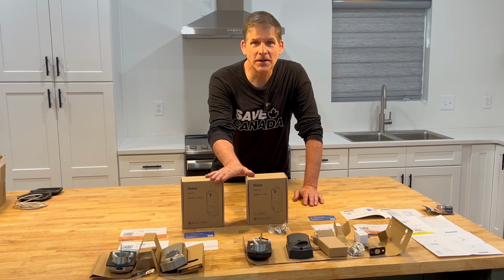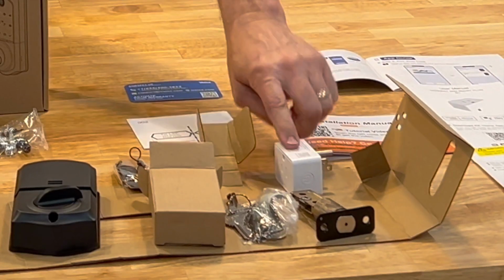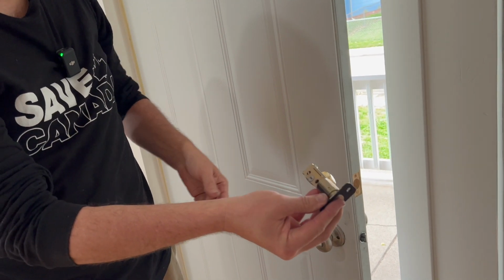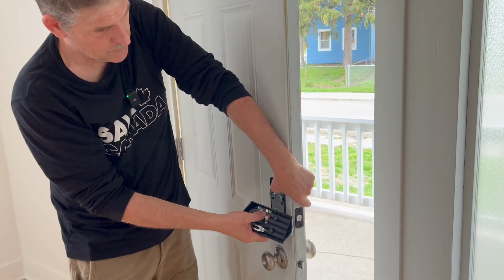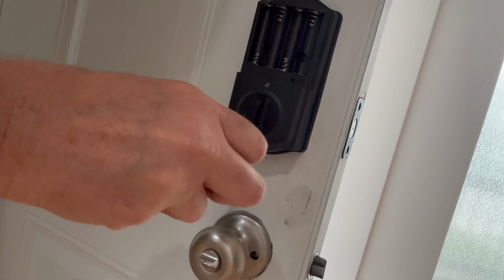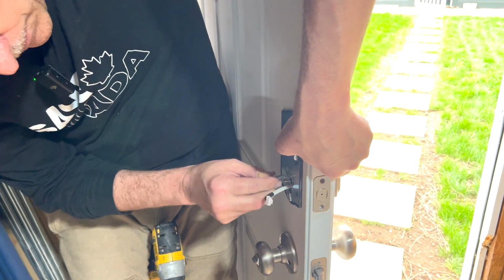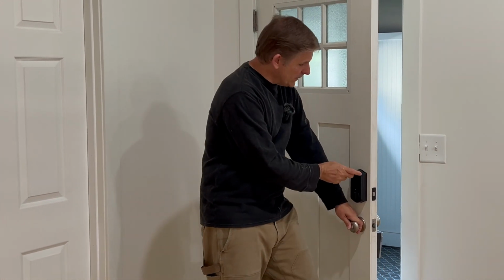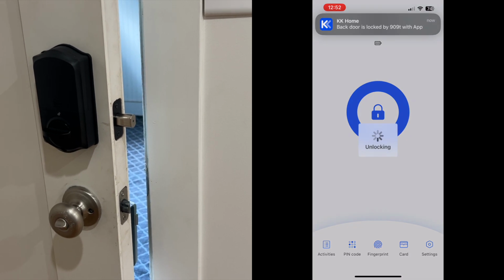Smart door Lock Install | Veise Smart Lock VE017G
-  - We'll show you how we did a complete smart door lock install adding the Veise Smart Lock VE017G to our house.

Veise VE017G Wi-Fi Keyless Entry Door Lock with Fingerprint, Remote App Control, Smart Locks for Front Door, Electronic Keypad Deadbolt, Auto Locking, Waterproof, Easy to Install, Matte Black

Discover the Veise Smart Door Lock VE017G! This video covers its advanced features, benefits, and easy DIY installation, including Veise app setup for seamless control. Perfect for secure, keyless entry, it’s a game-changer for homes or rentals.

Features
7-in-1 Access: Fingerprint, app, touchscreen keypad, RFID fobs, eKeys, mechanical key, web portal.
App Control: Manage 250+ passcodes (permanent, timed, one-time, recurring).
Auto-Lock: 1–999-second timer.
Remote Access: Optional Wi-Fi Gateway G2 for Alexa/Google Assistant integration.
Emergency Power: USB port for low-battery backup.
Durable: IP54 waterproof, satin nickel/matte black finish.
Backlit Keypad: Easy low-light use.

Benefits
Secure: Biometric and encrypted app controls.
Convenient: Keyless entry for busy lifestyles or rentals.
Flexible: eKey sharing and logs, ideal for Airbnb.
Smart Integration: Remote control with Gateway.
Low Maintenance: 4 AA batteries with alerts.

Veise VE017G installation kit (included)Step
1: Prepare Your Door
Check Compatibility: Ensure your door is 1-3/8” to 2” thick with a standard 2-1/8” borehole. The VE017G fits most single-cylinder deadbolt setups.Remove Existing Lock: Use a screwdriver to remove your old deadbolt and handle, if applicable.Inspect the Door: Verify the door and frame are aligned, with no warping or damage that could affect installation.
Step 2: Install the Deadbolt
Insert the Latch: Place the VE017G latch into the door’s edge, ensuring the “UP” marking faces upward. Secure it with the provided screws.Test the Latch: Extend and retract the deadbolt manually to confirm smooth operation. Adjust if it sticks.
Step 3: Mount the Exterior Assembly
Attach the Exterior Keypad: Feed the cable through the borehole and align the exterior assembly with the latch. Ensure the spindle engages properly.Secure with Mounting Plate: Attach the mounting plate on the interior side of the door, connecting the cable to the interior assembly.
Step 4: Install the Interior Assembly
Connect the Cable: Plug the exterior assembly’s cable into the interior assembly’s port.Secure the Interior Assembly: Use the provided screws to attach the interior assembly to the mounting plate.Install Batteries: Insert 4 AA batteries into the battery compartment. The lock will beep and flash to indicate power-up.
Step 5: Install the Strike Plate
Align the Strike Plate: Place the strike plate on the door frame, ensuring the deadbolt aligns perfectly.Secure with Screws: Fasten the strike plate to the frame with the provided screws. Test the deadbolt to ensure it locks smoothly.
Step 6: Test the Lock
Manual Test: Lock and unlock the door using the keypad and mechanical key to confirm functionality.Adjust if Needed: If the deadbolt doesn’t engage smoothly, check latch alignment or screw tightness.

Setting Up the Veise App
The Veise app is the hub for managing your VE017G smart lock. Here’s how to set it up:
Search for the “Veise” app on the iOS App Store or Google Play Store.Download and install the app on your smartphone.Create an Account:
Open the app and sign up with your email or phone number.Verify your account via the confirmation code sent to your device.Pair the Lock:
Ensure your phone’s Bluetooth is enabled.In the app, select “Add Device” and follow the prompts to connect to the VE017G.The lock will emit a beep and flash green when paired successfully.Configure Access:
Add Fingerprints: Follow the app’s instructions to register up to 50 fingerprints.Set Passcodes: Create permanent, timed, one-time, or recurring passcodes for different users.Share eKeys: Send digital keys to family or guests via the app, with customizable access durations.Enable Advanced Features (Optional):
Pair with the Veise Wi-Fi Gateway G2 for remote access and smart home integration.Set auto-lock timers and view access logs in real-time.Test the App:
Lock and unlock the door using the app to ensure connectivity.Test passcodes and fingerprints to confirm they work as expected.Resetting the Lock (if Needed):
Press and hold the reset button on the interior assembly for 5 seconds using the reset tool until you hear a beep and see a green light flash.Enter “123456#” on the keypad. After 3 beeps and the latch extending, the reset is complete.Tips for Success
Check Battery Life: Replace batteries every 6–12 months to avoid disruptions.

Test all functions.
Reset: Hold reset 5 seconds, enter “123456#”.
Video Title: Veise Smart Lock VE017G: Easy Install, Features & App Setup Guide